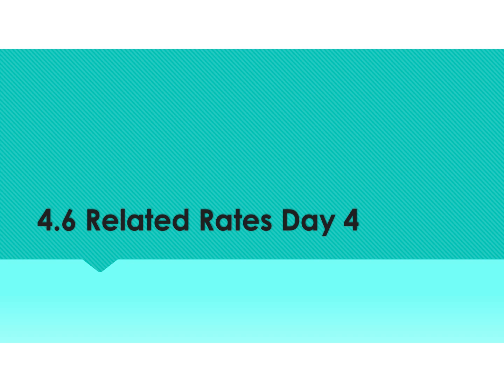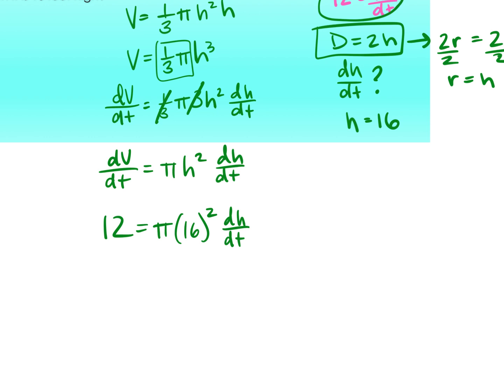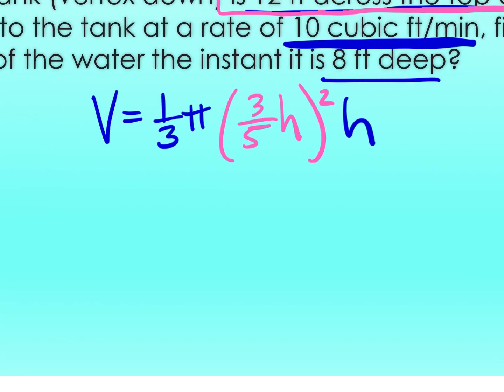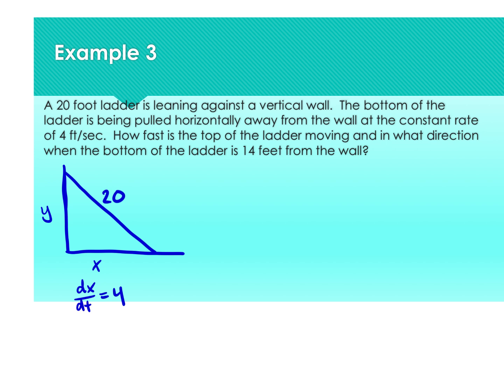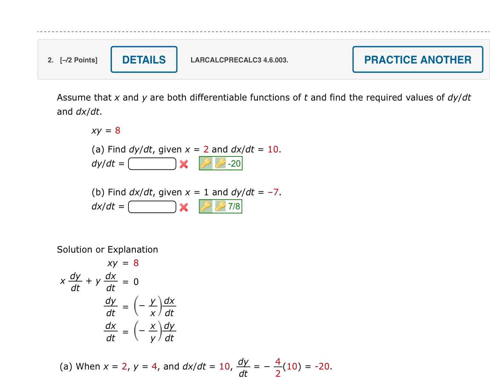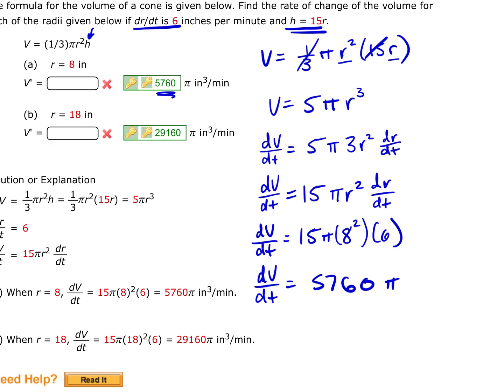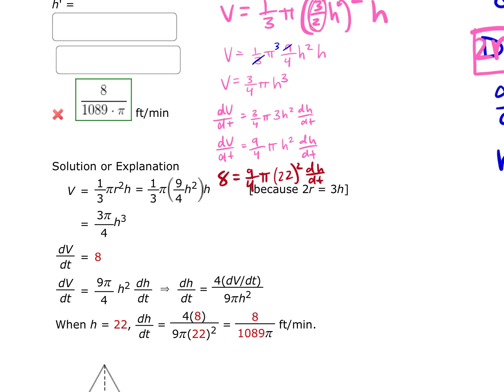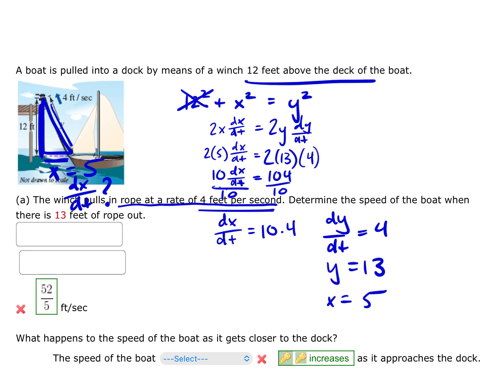11.21 CALC H 4.6 QUIZ REVIEW